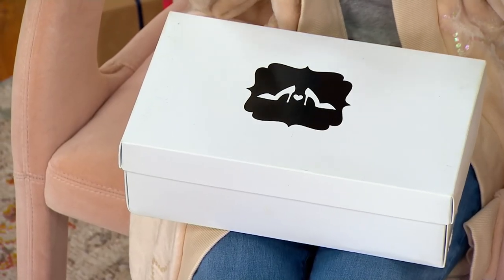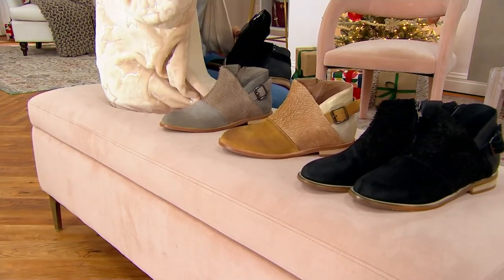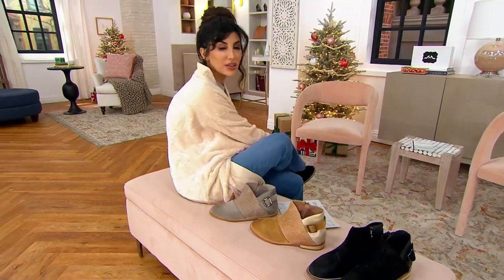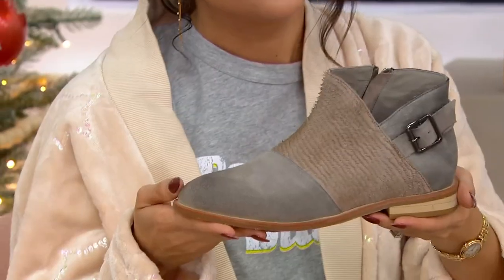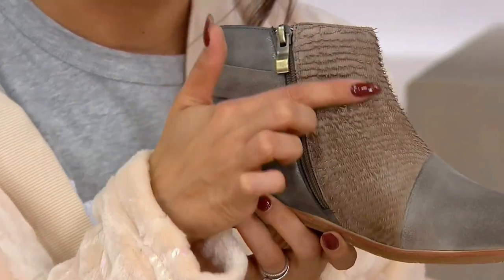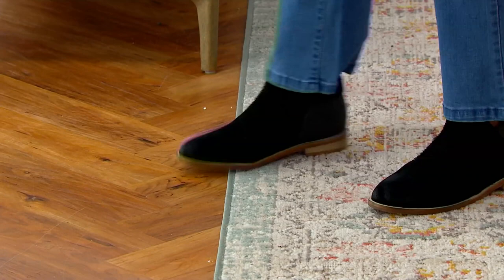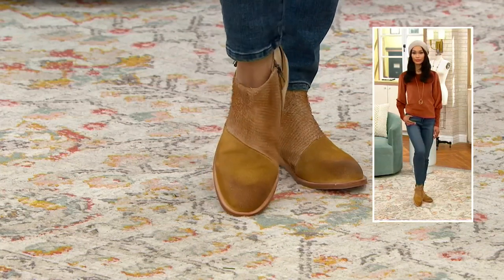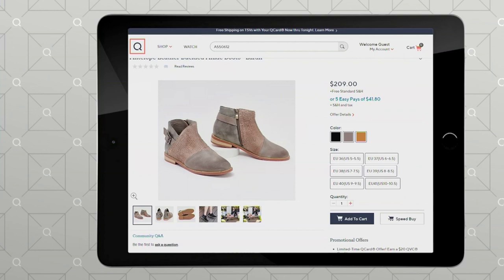Antelope Leather Buckled Ankle Boots - Laran on QVC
Playfully chic, these leather buckle ankle boots boast asymmetric lines that add character and contrast to any everyday outfit. From Antelope.